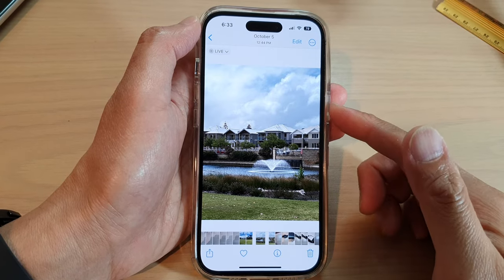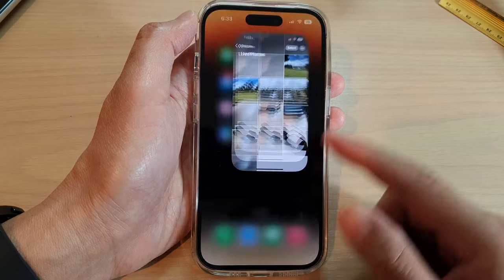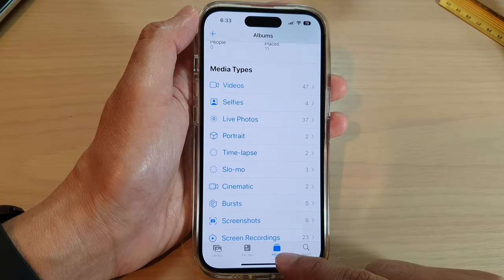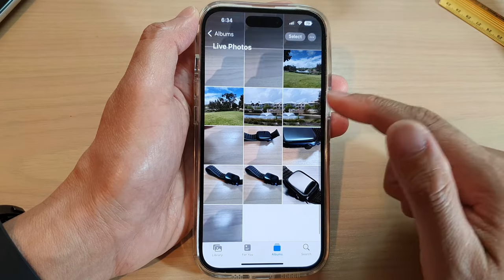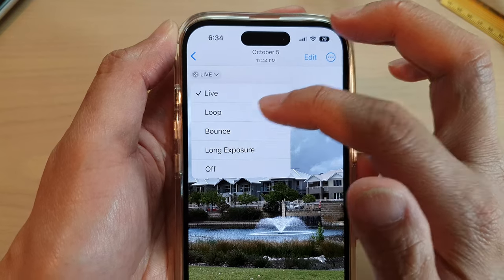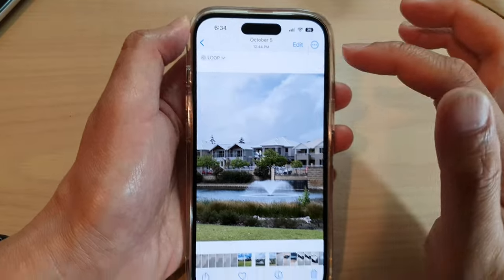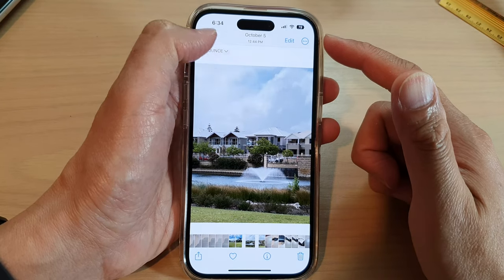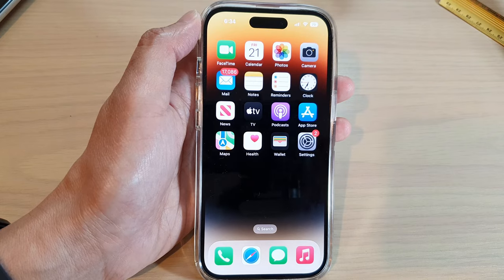iPhone 14's/14 Pro Max: How to Replay A Live Photo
Learn how you can replay a live photo on the iPhone 14/14 Pro/14 Pro Max/Plus.